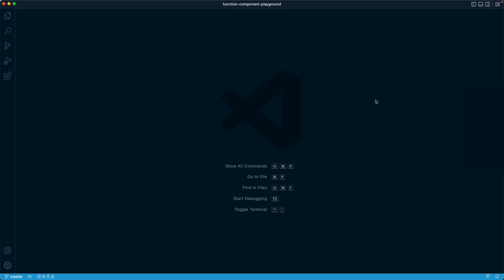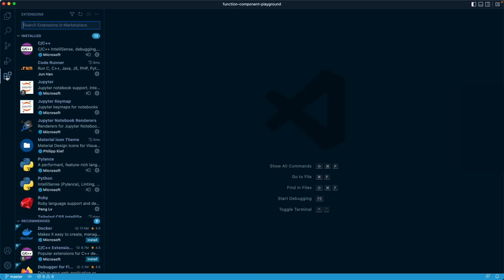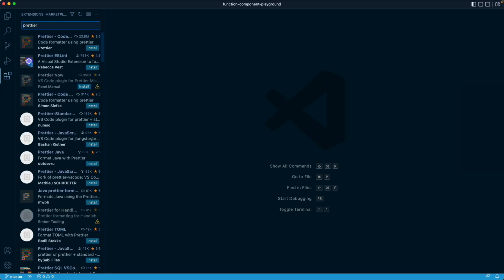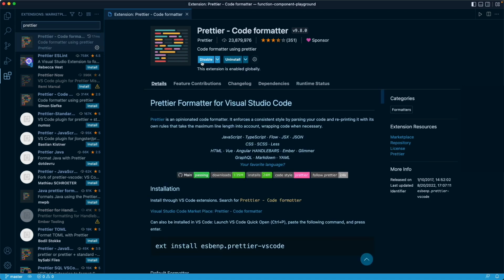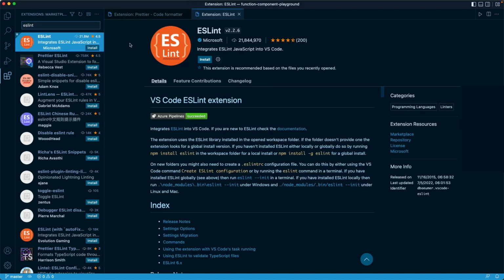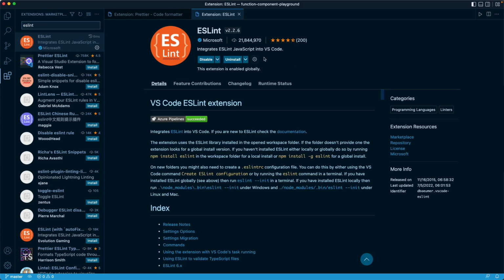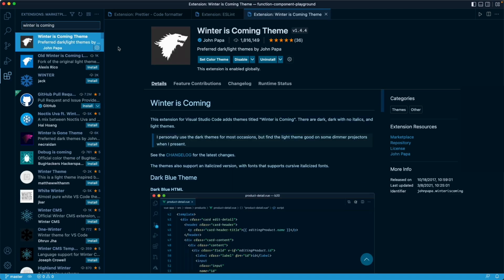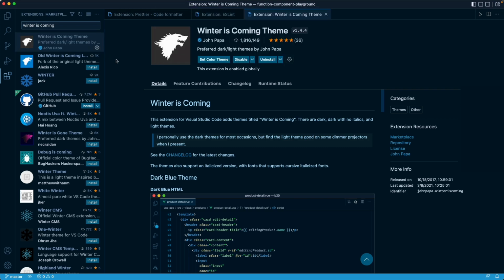React Masterclass #09 - Installing VSCode Extensions